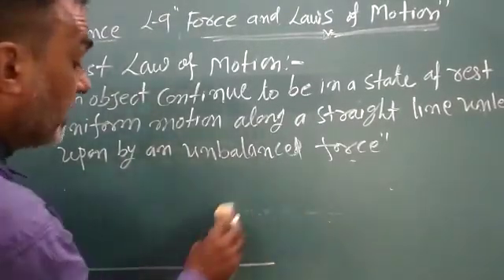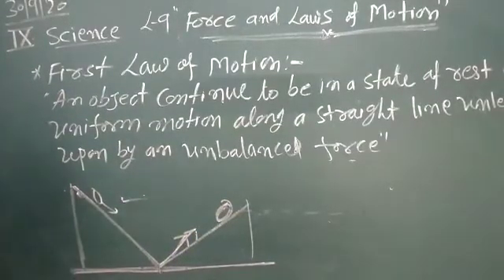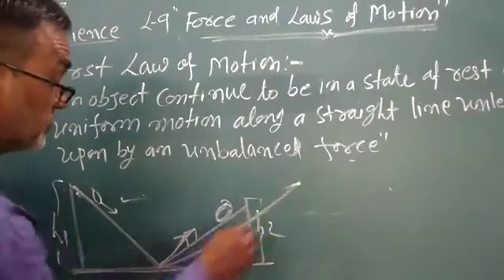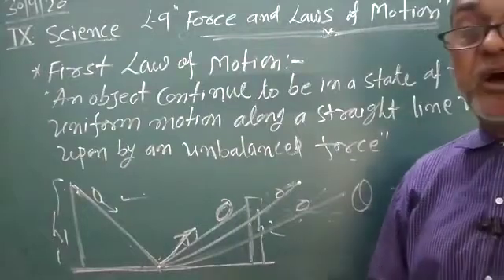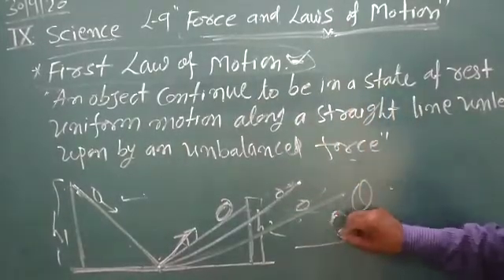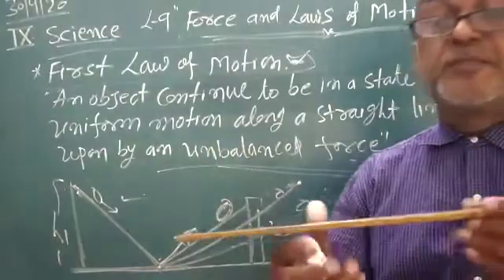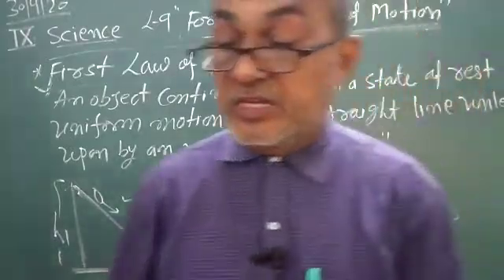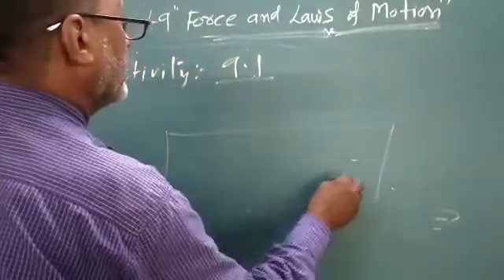Subject : SCIENCE- Chapter :9 First Law of Motion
Subject SCIENCE Lesson no 9 First Law of Motion of STD IX